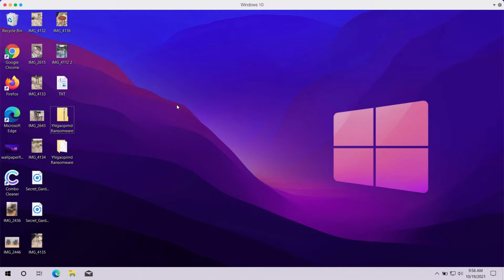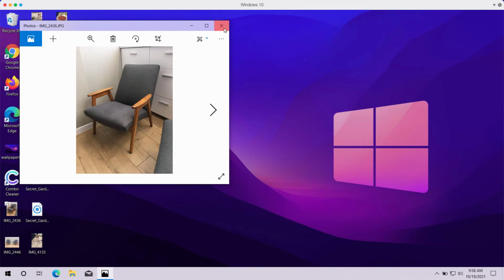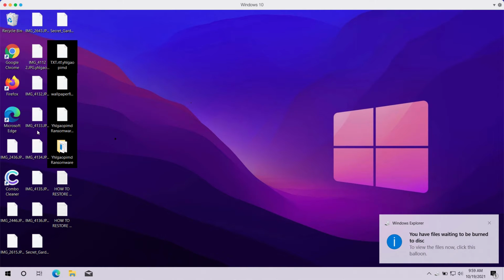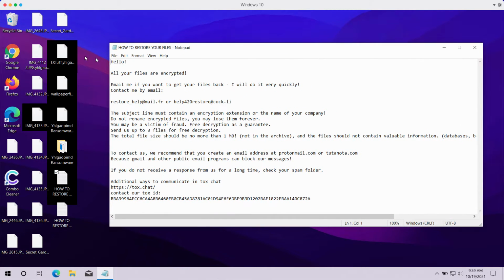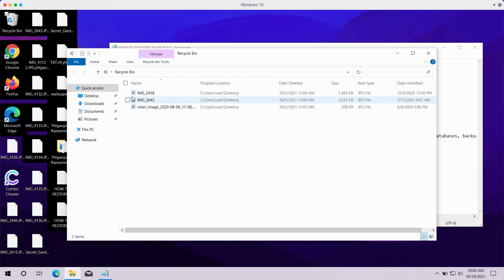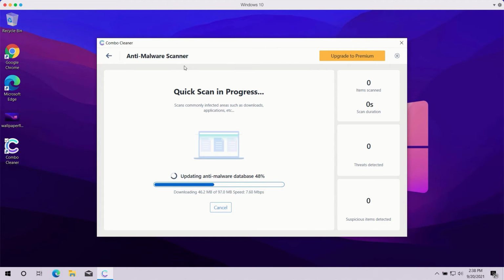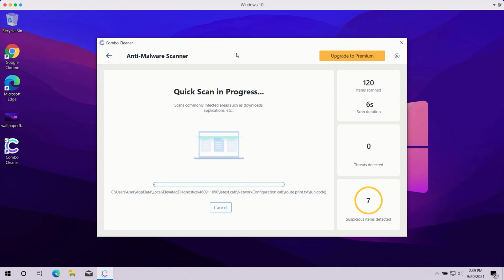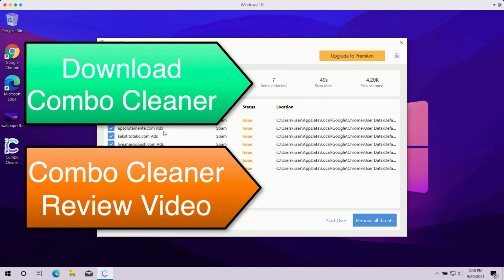Yhlgaopimd ransomware. How to decrypt the .yhlgaopimd files?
Yhlgaopimd is a ransomware that encrypts files and adds the .Yhlgaopimd extension to them. Paying the ransom does not guarantee file recovery though. Remove it with Combo Cleaner Antivirus and get your files protected with its help in the future.